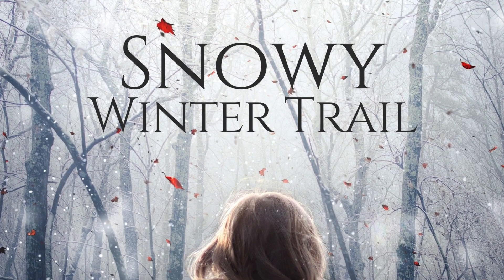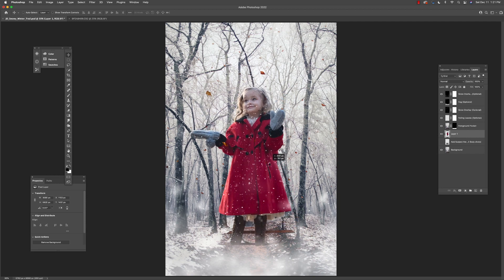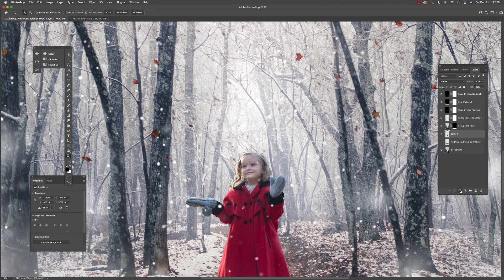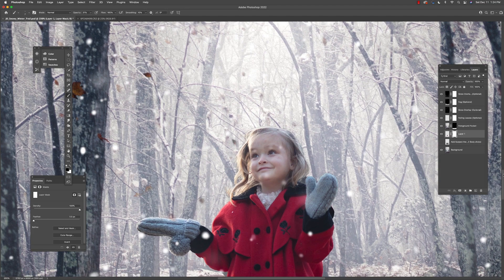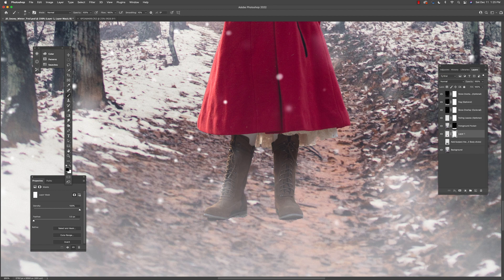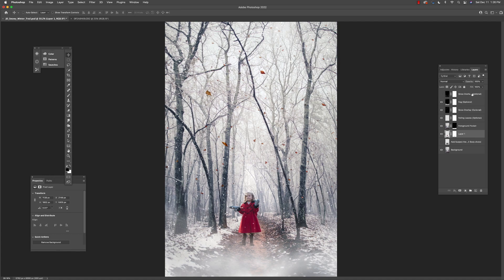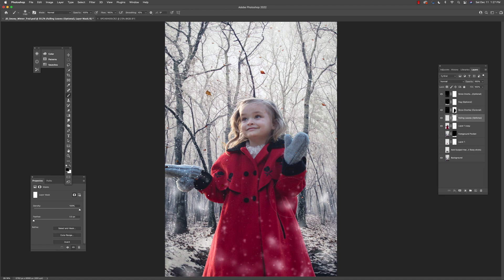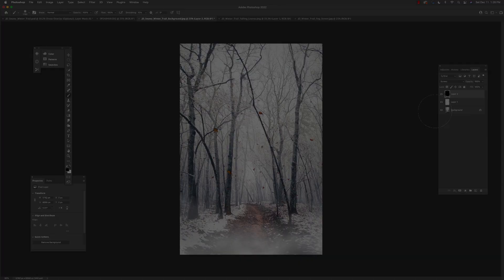JD Snowy Winter Trail Tutorial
Quick product demonstration of Jessica Drossin's Snowy Winter Trail Digital Background and Overlays set.